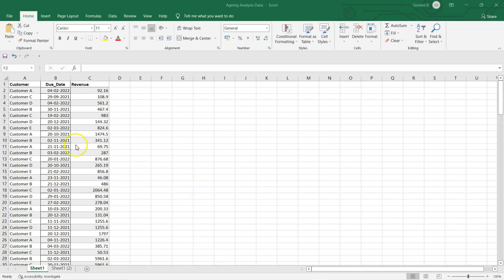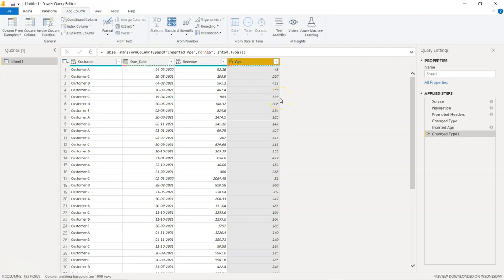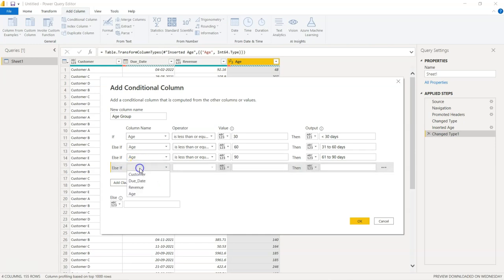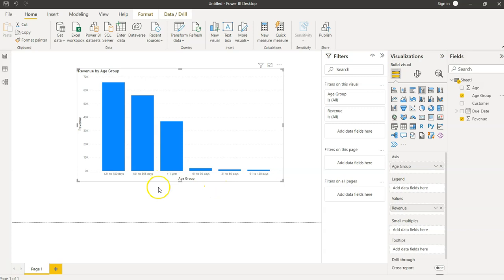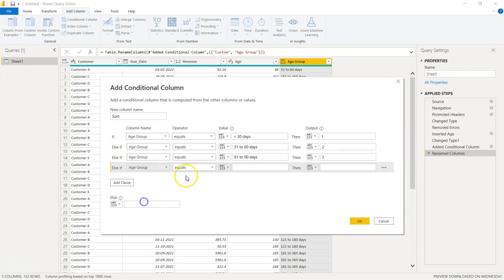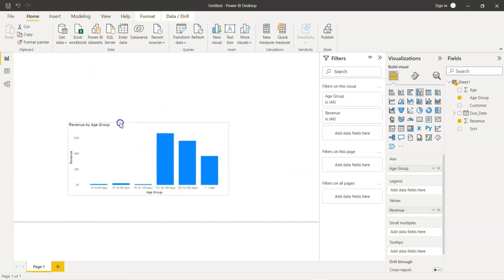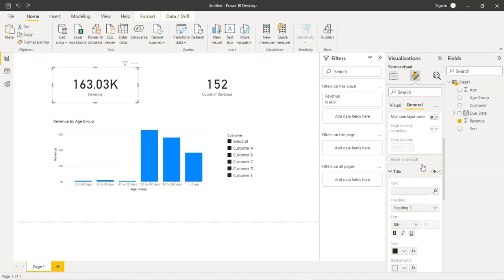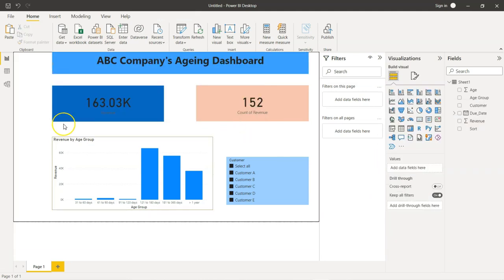Ageing Analysis in Power BI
Hi, I am Govind and I am bringing my two decades of corporate and technology experience to my youtube videos.

About the video:
Through this video I demonstrate to create an aging analysis using Power BI. Aging analysis is a necessity for any business and Power BI makes it very easy to create dashboards.

Time stamps
00:00  Introduction
01:11  Example
02:11  Import dataset
02:39  Transform data
02:45  Addition of columns
04:02  Addition of conditional columns
06:55  Develop the visual
08:35  Sorting the data
11:55  Inclusion of slicer
12:55  Card visual
16:55  Conclusion